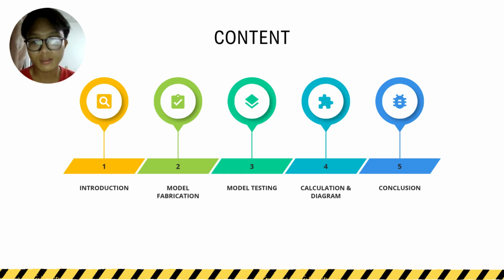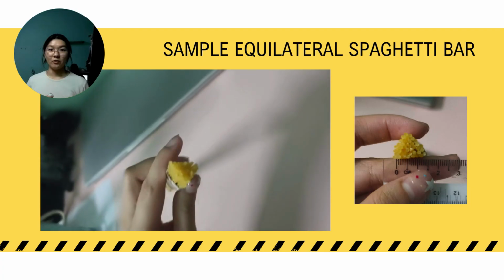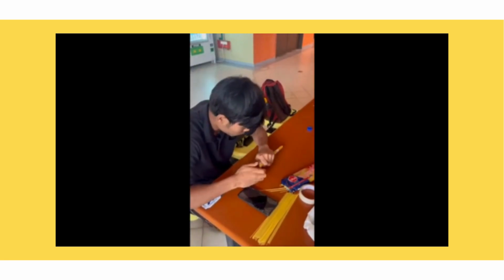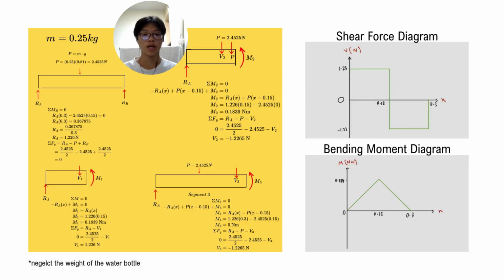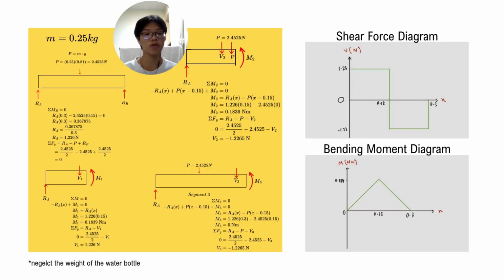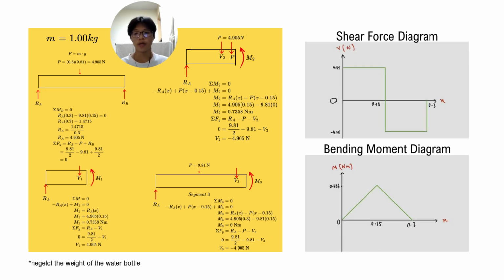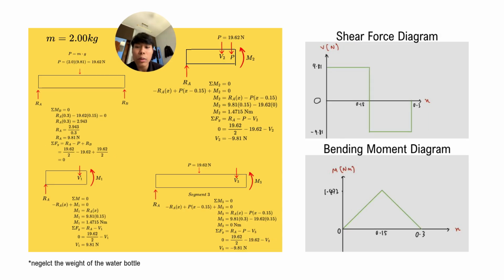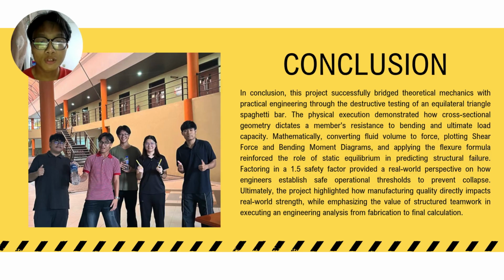SKTU 2153 MECHANIC OF MATERIALS - 25/26 - SN01 GROUP 3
GROUP MEMBER :
1. BONG HUI CHING (A25KT0114)
2. BRYAN CHANG ZEE HOONG (A25KT0115)
3. DANIEL HARRYTH BIN YUSAINI (A25KT0141)
4. MUHAMMAD ADAM SUFFIAN BIN ROSLAN (A25KT0220)
5. MUHAMMAD NAUFHAL BIN NOOR AZRI (A25KT0253)